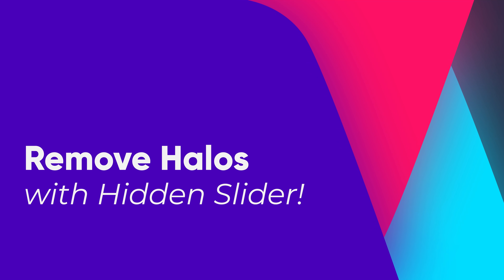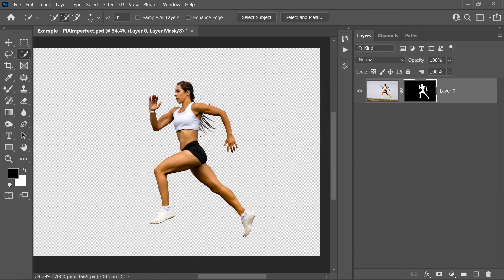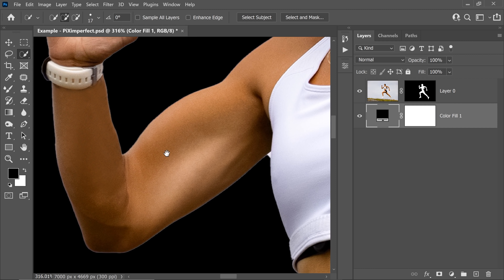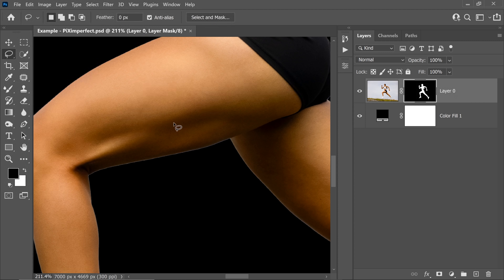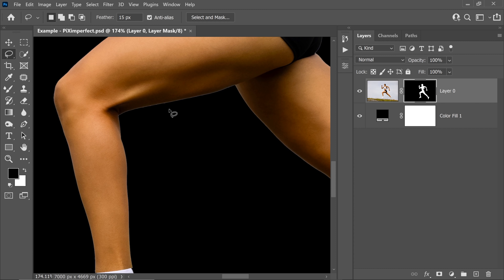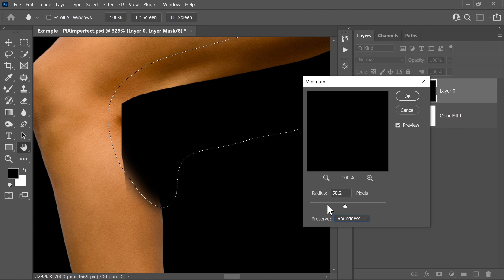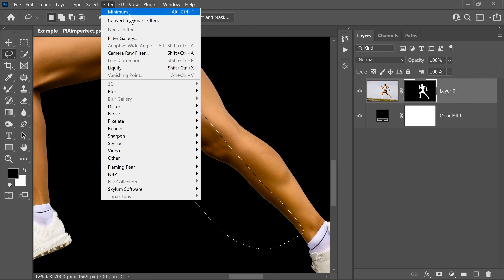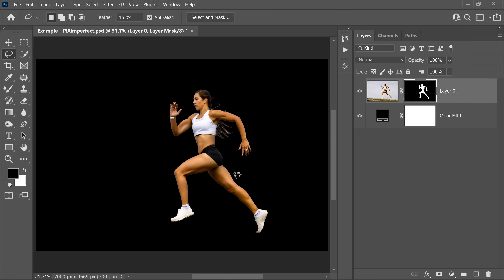The Hidden "Halo Removal" Slider in Photoshop!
Learn how to easily fix and remove halos easily and fast using a hidden Photoshop slider! I hope this tutorial helps you.